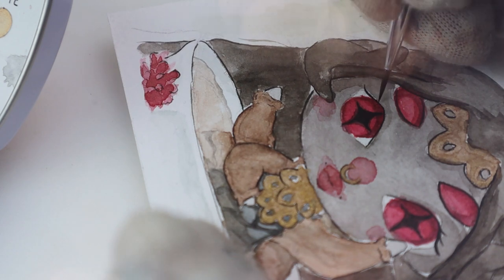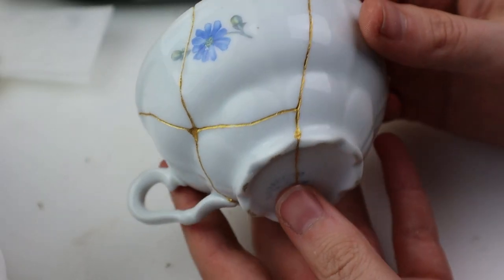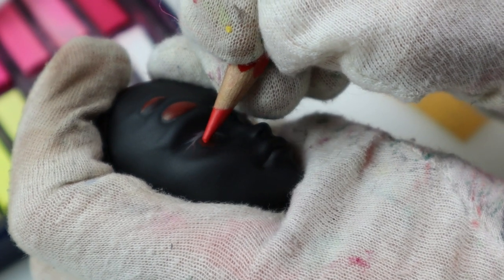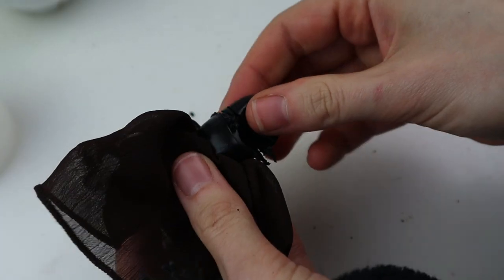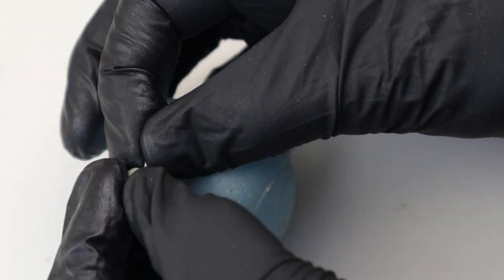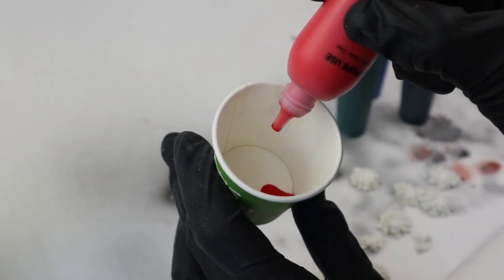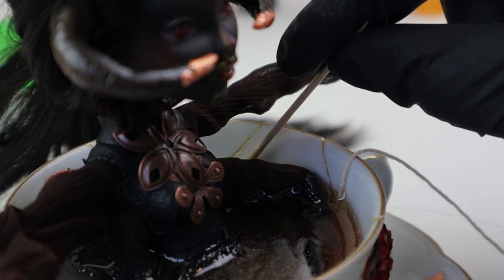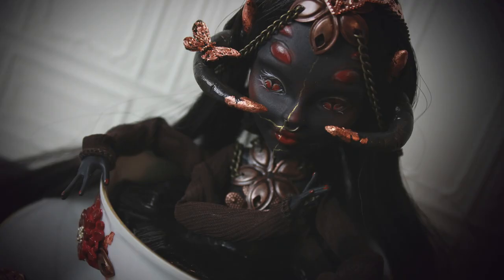Teamons part 1: Darjeeling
I've been way too eager to share this project because I was so pleasantly surprised myself how well it turned out. This is part 1 of my Teamons series, where I'll take broken dolls and cups to make some tea demons.

Timestamps:
0:00 Intro and illustration
1:00 Kintsugi
2:13 Preparing the doll
3:06 Faceup
4:26 Clothes
5:50 Hair
6:04 Horns
7:11 3D flowers
8:33 Resin
9:13 Details
9:50 CoA
10:25 Pictures